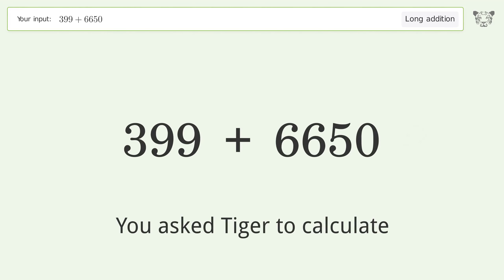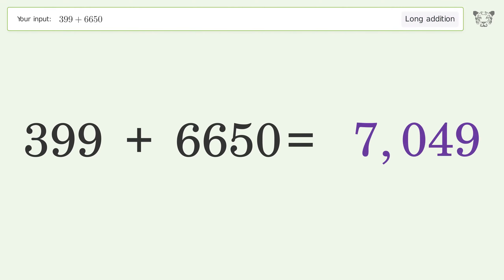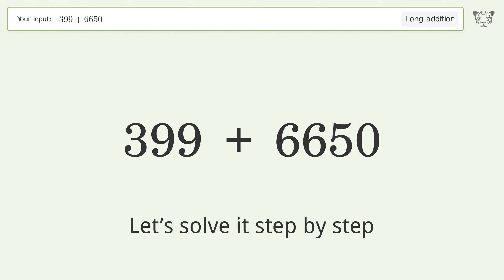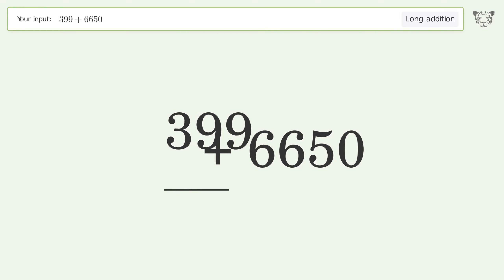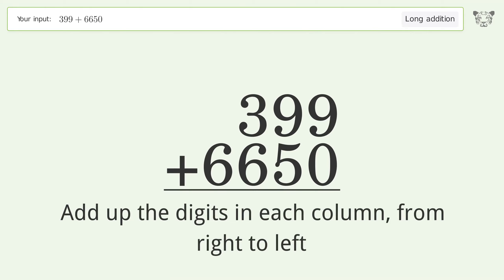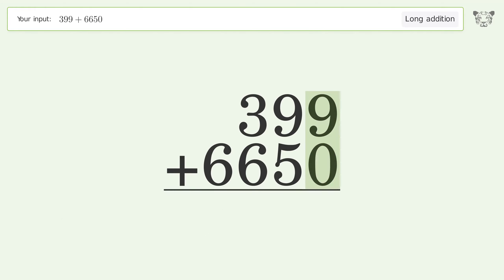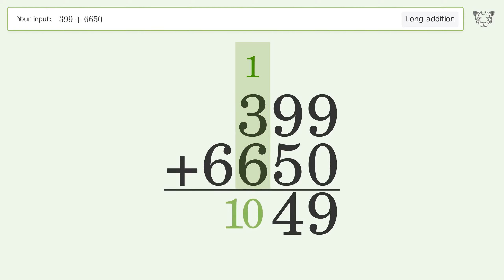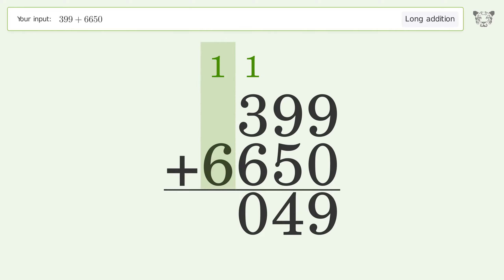Long Addition Problem 399+6650: Step-by-Step Video Solution | Tiger Algebra